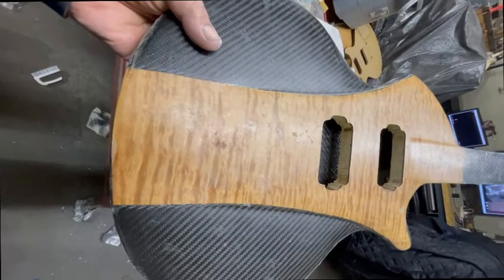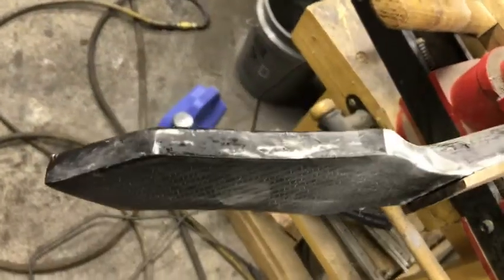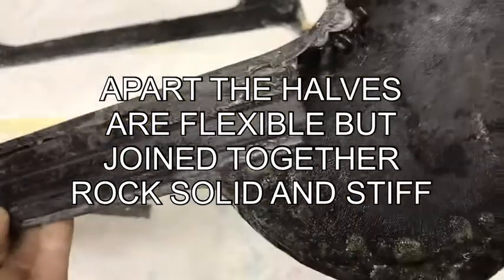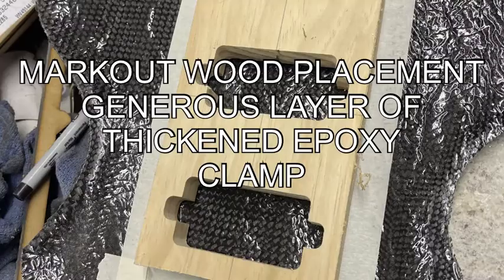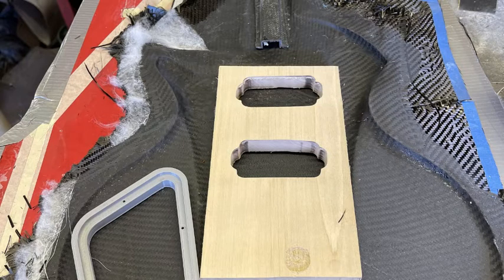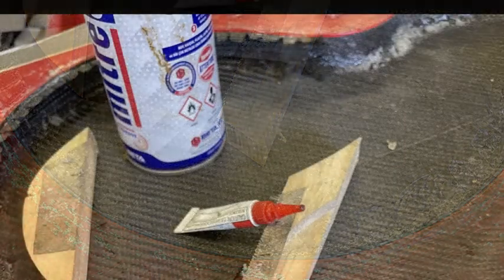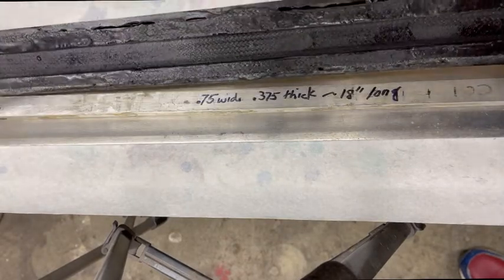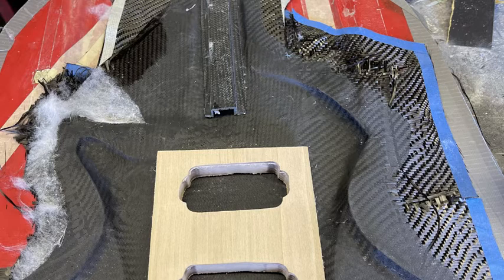carbon fiber two (2)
PART 2 DESTRUCTION OF CARBON GUITAR
Part 1 showed how to mold a CF guitar. Unfortunately all footage for part 2 was lost. Due to comments from those wishing a part 2 I reconstructed info with vital details to show how to complete a project. Since I had to essentially destroy the guitar to show the inner details this doesn't show placement of electronics and fretting.